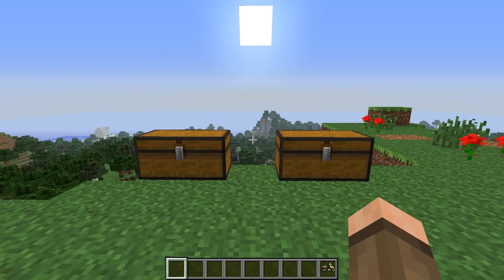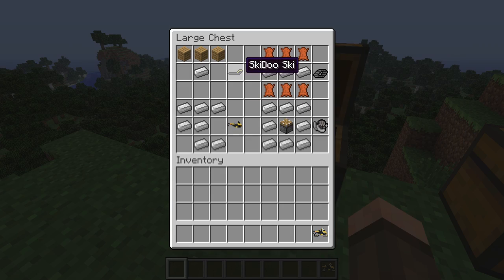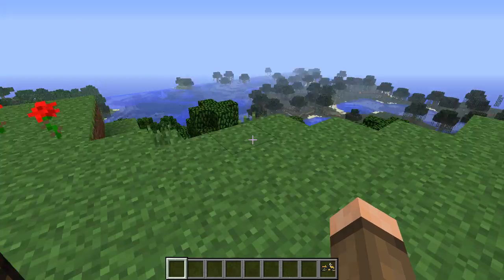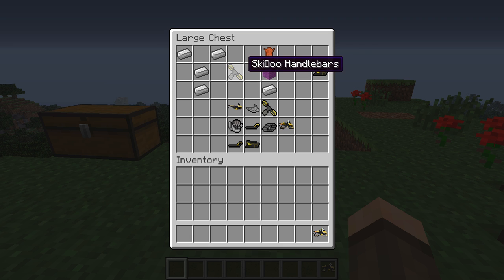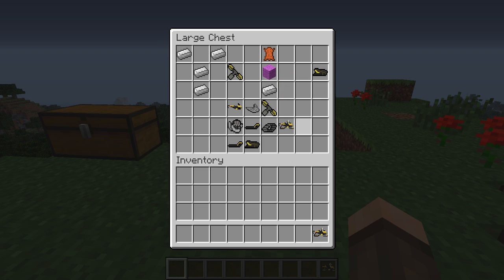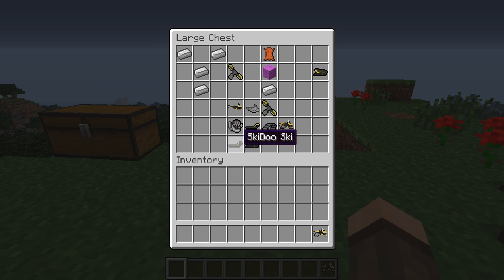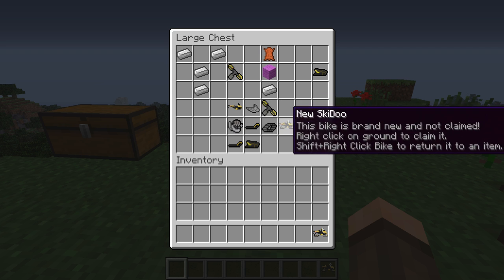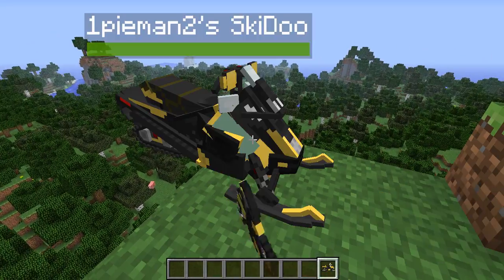Minecraft mod: Snowmobile mod!